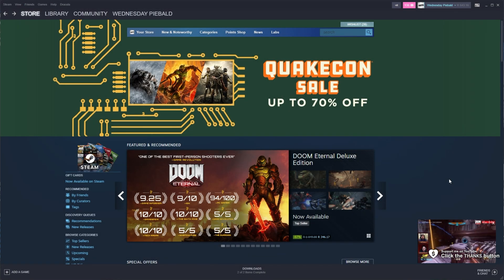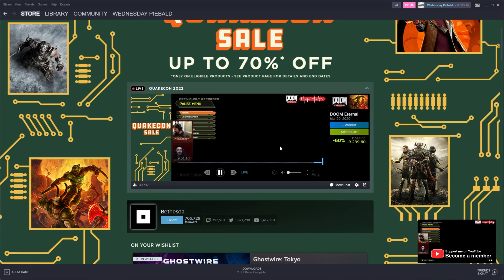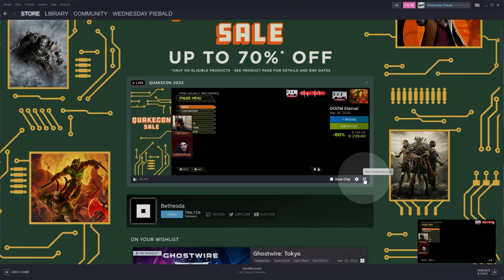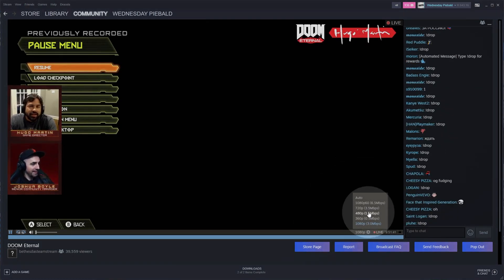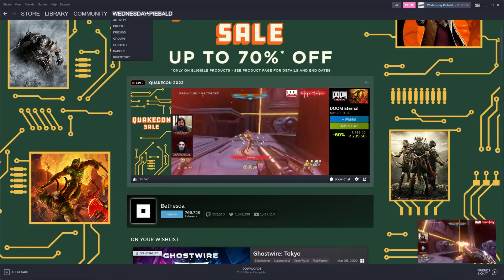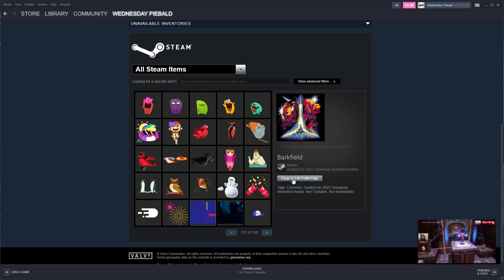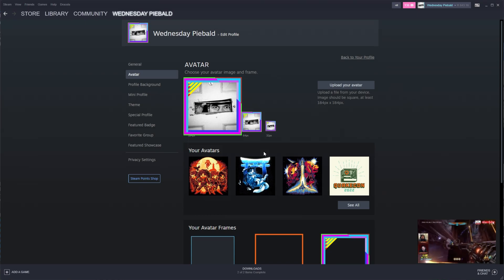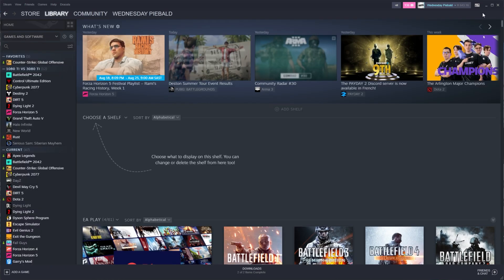FIX No Quakecon Steam Drops | 2022 Quakecon Sale Drops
Watching the Quakecon 2022 Sale on Steam for drops but not getting any? Well, it's not the most obvious, but you need to do an extra step to claim these drops. Once done, these drops come quickly!

Timestamps:
0:00 - Explanation
0:22 - Fix not getting Quakecon Drops
0:49 - Claiming drops